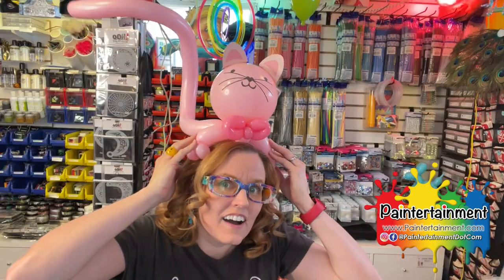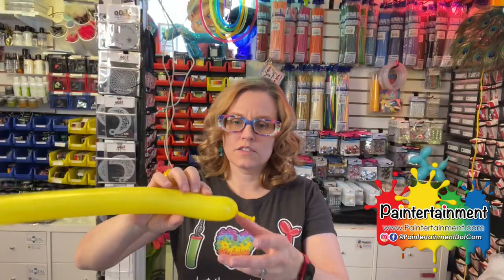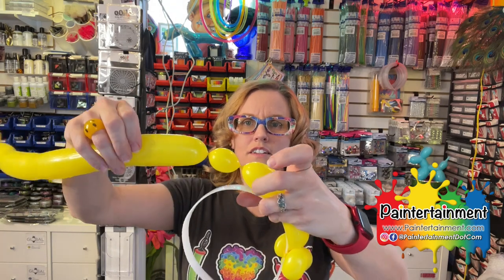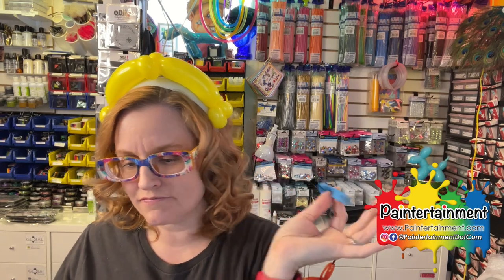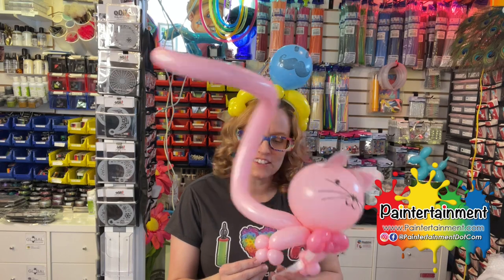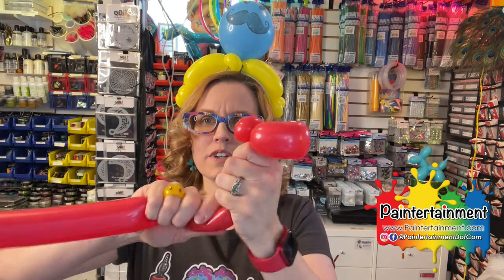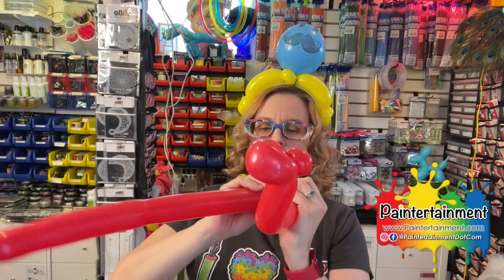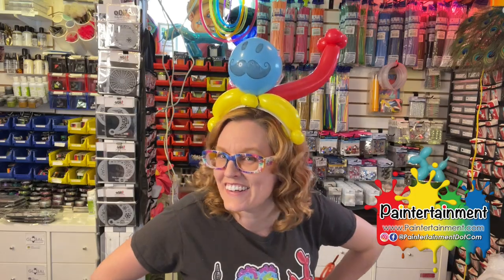Head Hugger Balloon Twisting Tutorial by Gretchen Fleener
This week I came up with a fun idea for some headband balloons that I have been calling "head huggers!" These are SUPER easy and fast to make, and there are SO many possibilities to mix them up with different characters! I put together a tutorial for you, and I can't wait to see what YOU do to take this idea to the next level!

The cat balloons I used in mine are from Amazon